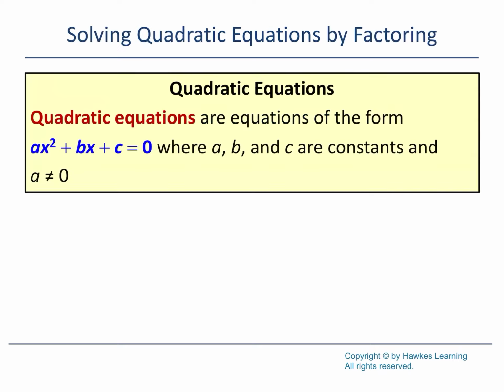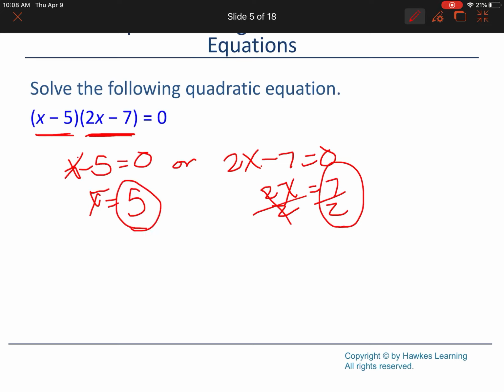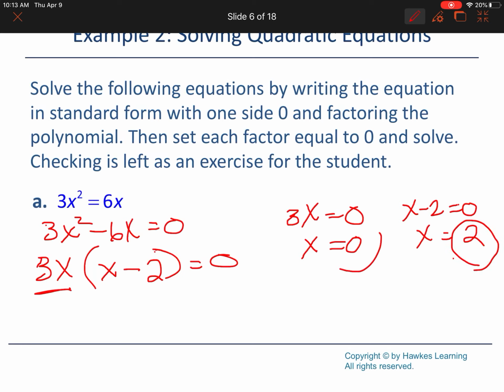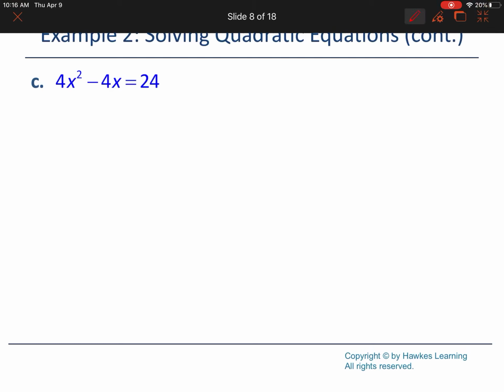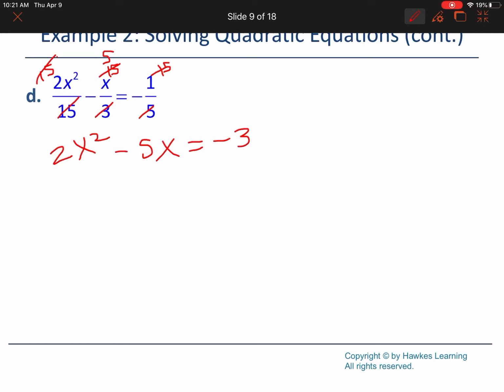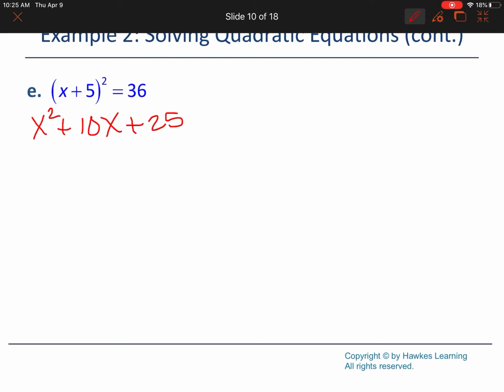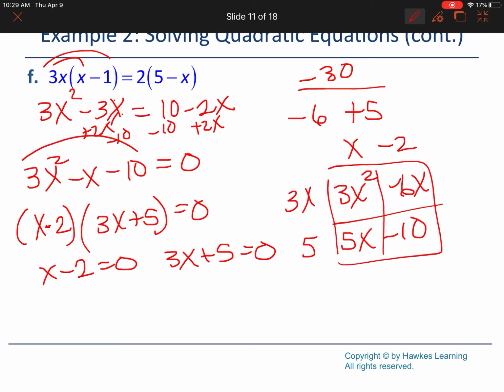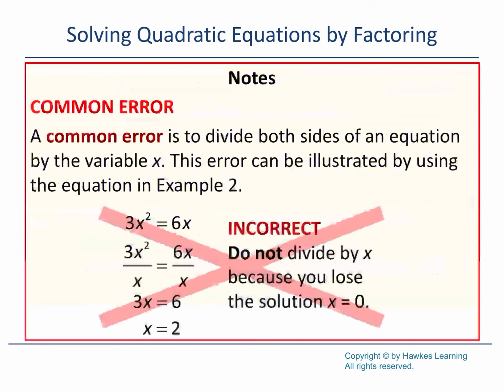Math 800 section 7.5